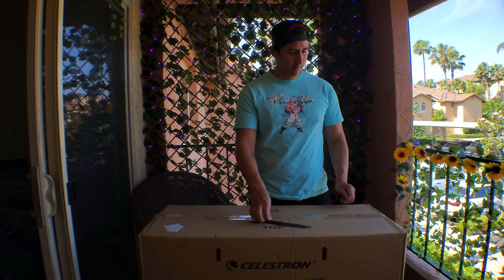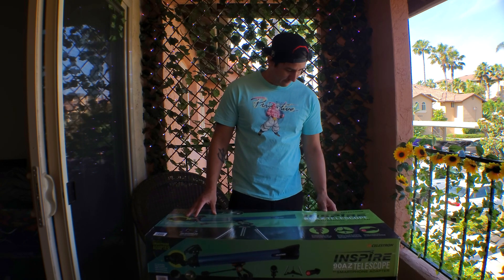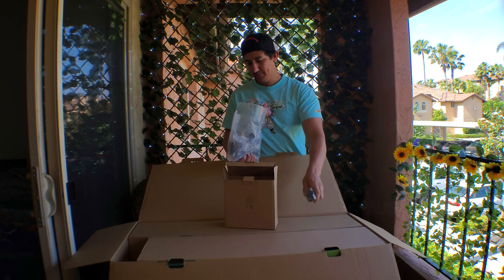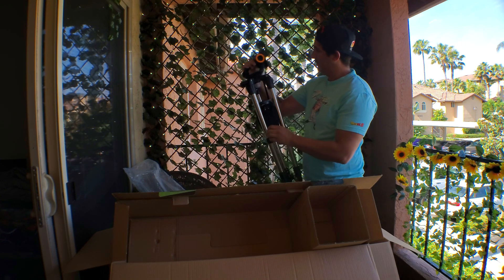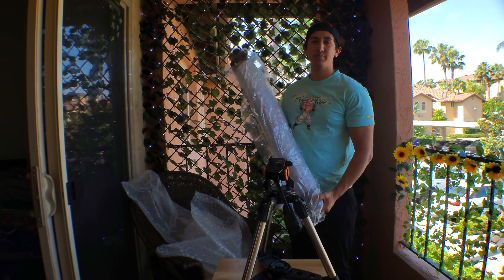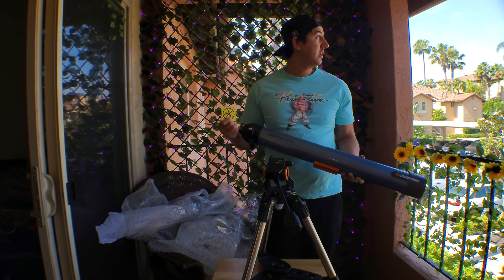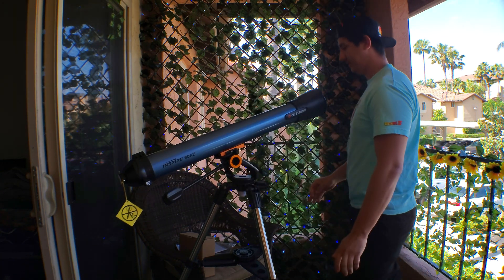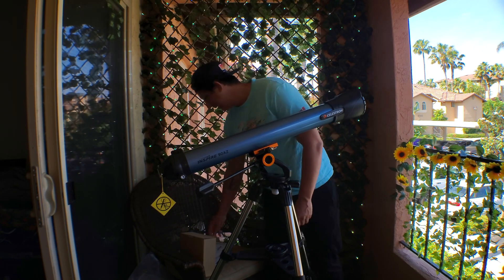Unboxing and set up of Inspire 90AZ telescope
Hey guys! I bought a cheap beginners telescope to attempt to take some moon shots and look at the stars.